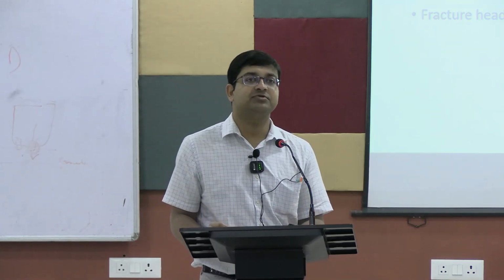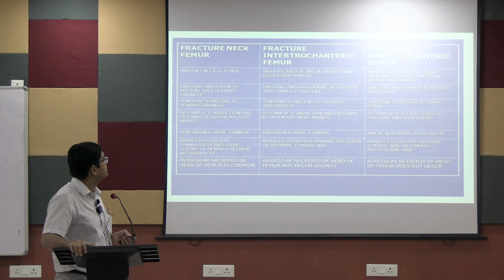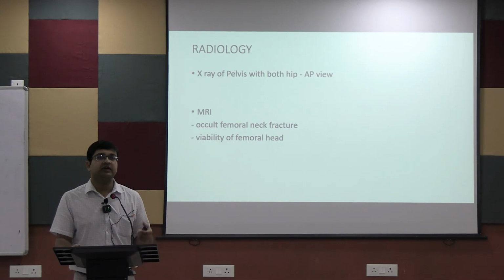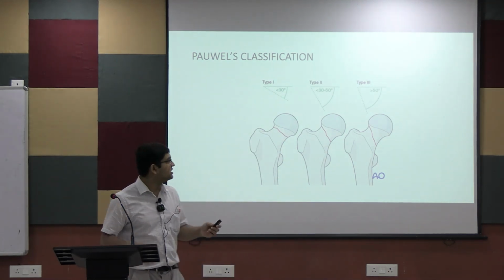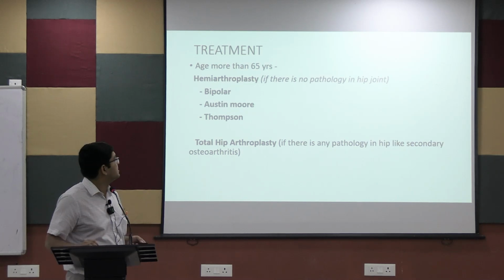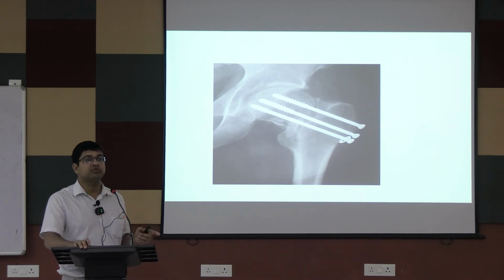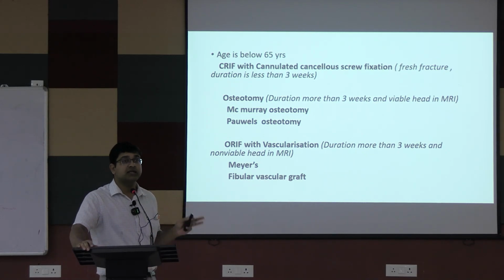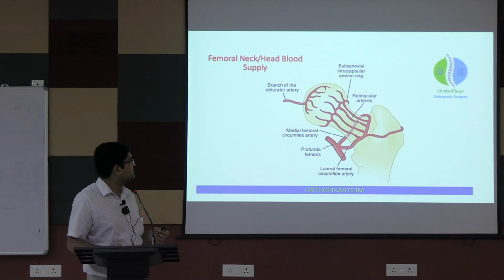Lecture On Hip Joint Fractures - Femoral Neck Fracture Explained | MBBS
This comprehensive lecture delves into fractures around the hip joint, with a special focus on femoral neck fractures. Designed for MBBS students and healthcare professionals, this video provides in-depth knowledge and clinical insights.

Topics Covered:

Types of Hip Fractures:
Femoral head fracture (associated with hip dislocation)
Femoral neck fracture (intracapsular)
Intertrochanteric fracture (extracapsular)
Subtrochanteric fracture (extracapsular)
Femoral Neck Fracture - A Deep Dive:
Age distribution and common causes
Clinical features (pain, swelling, deformity, limb shortening)
Garden classification system (Types I-IV)
Complications (avascular necrosis, nonunion)
Treatment principles based on age and displacement
Hemiarthroplasty (for older patients)
Open Reduction Internal Fixation (ORIF) or Closed Reduction Internal Fixation (CRIF) with cannulated cancellous screws (for younger patients)
Blood Supply of the Femoral Head:
Extracapsular arterial ring (lateral & medial circumflex femoral arteries)
Retinacular vessels
Subcapital arterial ring
Importance of blood supply in fracture healing and avascular necrosis
This video is ideal for:

MBBS students studying orthopedics and trauma.
Medical professionals (doctors, nurses, physiotherapists) involved in the care of patients with hip fractures.
Anyone interested in learning about hip joint anatomy, fractures, and treatment.

On: ORTHOPAEDICS by Dr. Sudipta Biswas
(MBBS Batch: 2021-22)
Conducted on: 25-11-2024